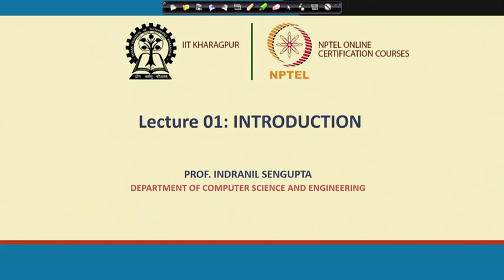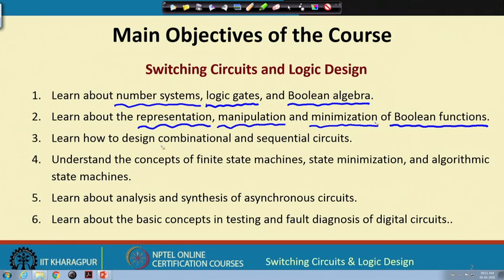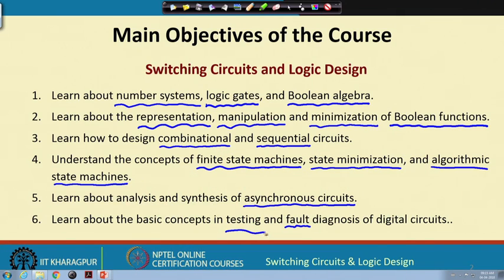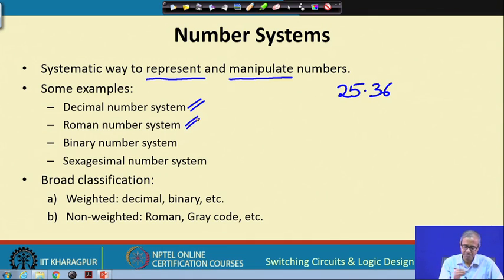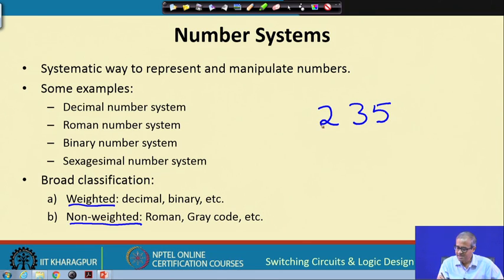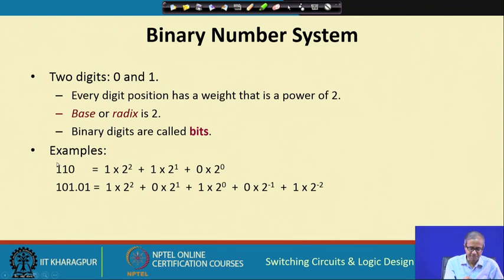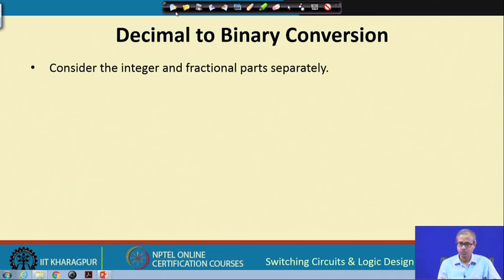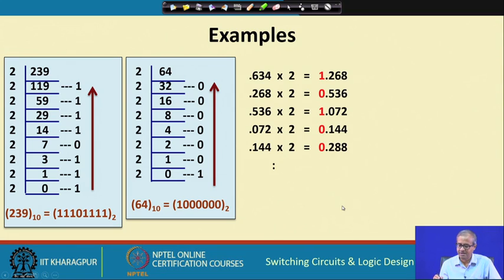Lecture 01: Introduction